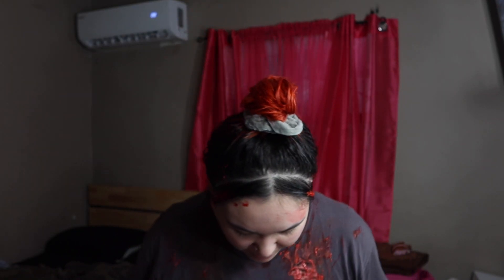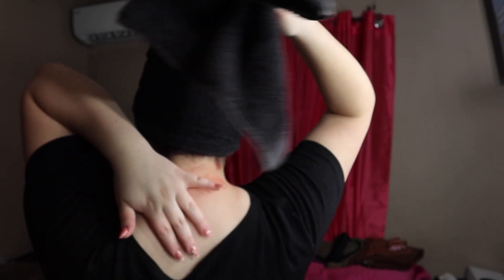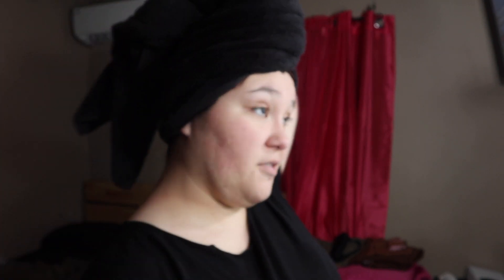prep with me for my LA trip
AFTERPAY: Hey! Here’s $10 to check out Afterpay. It’s so easy — and you can thank me later 😉

sub count:123
xoxo Natalie